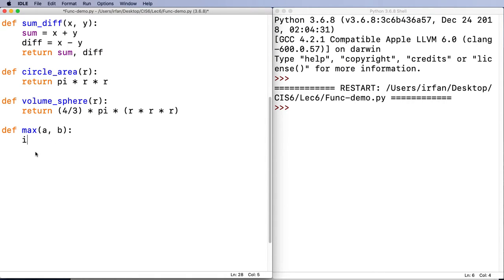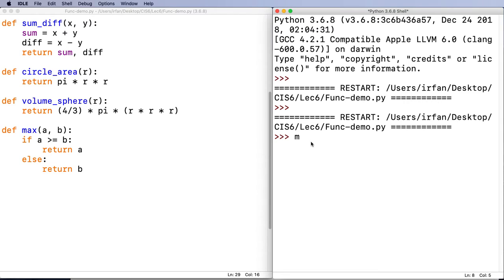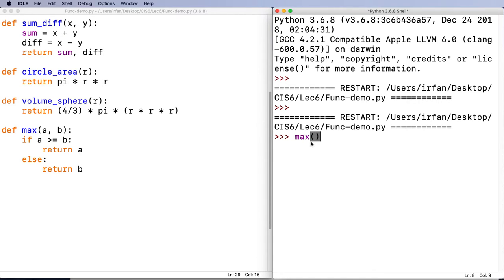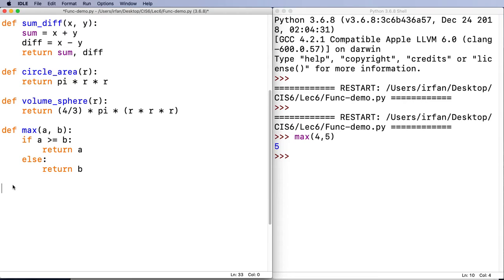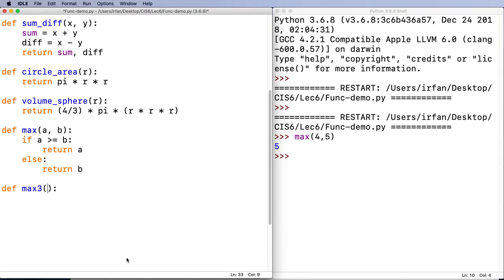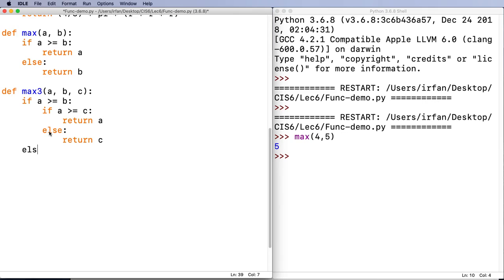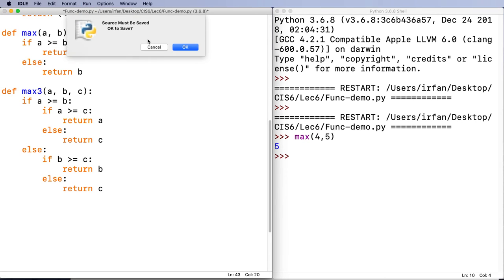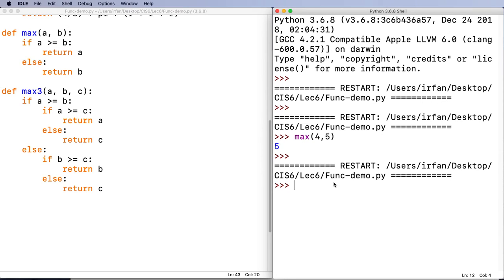Python Functions 12: Examples - Max